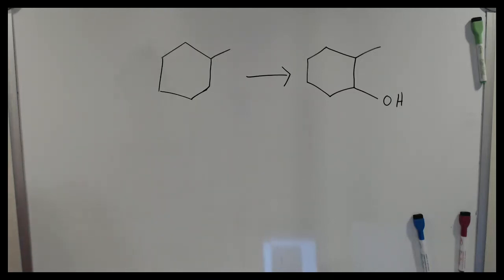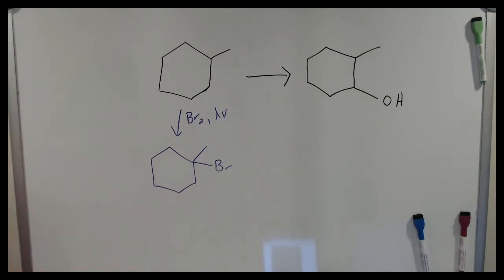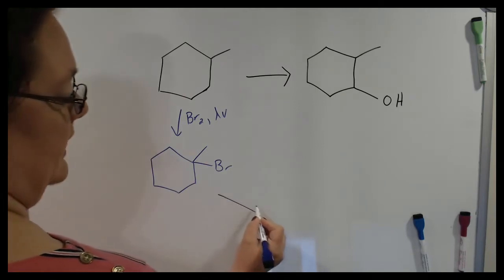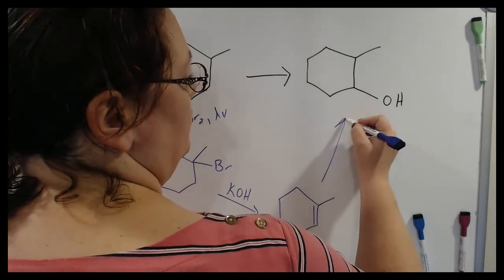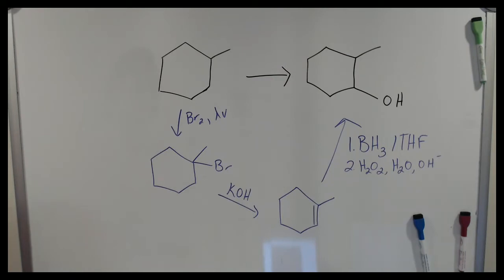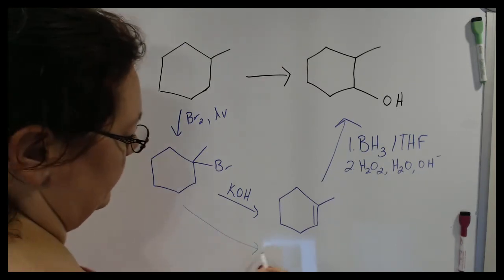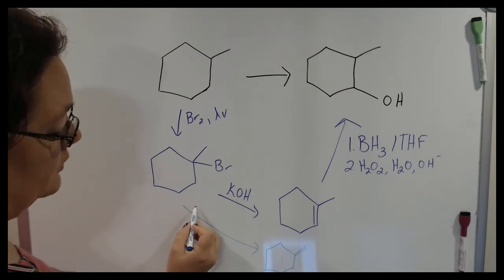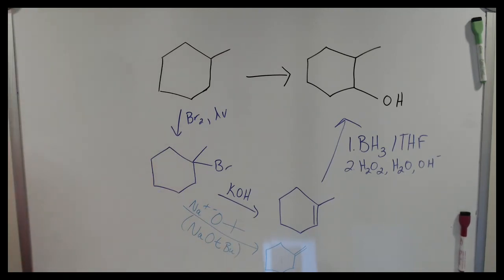Organic Synthesis Problem 1